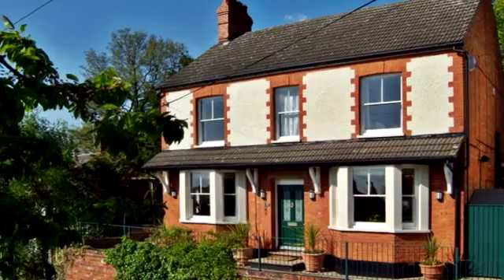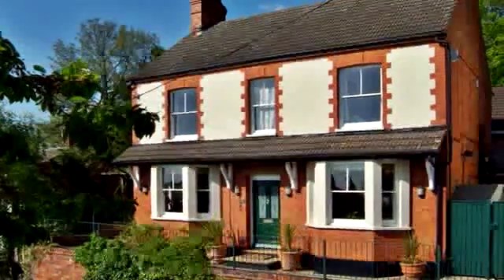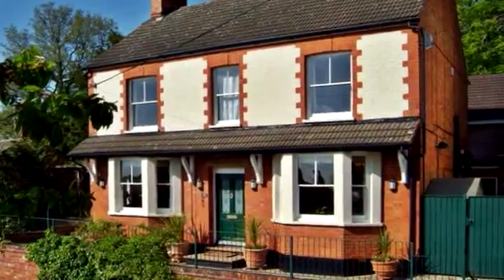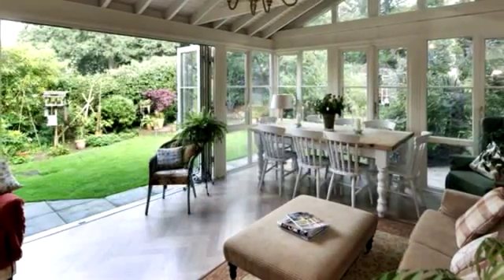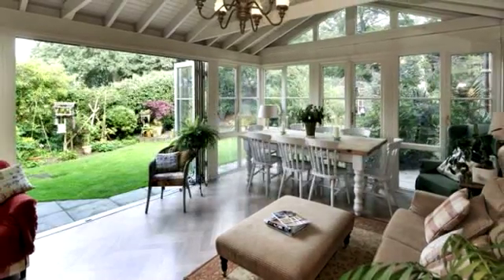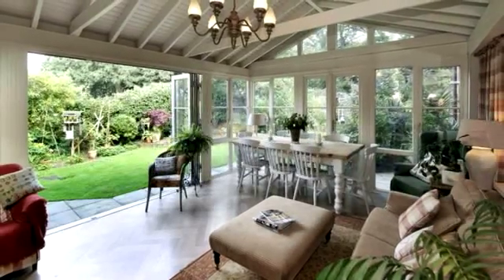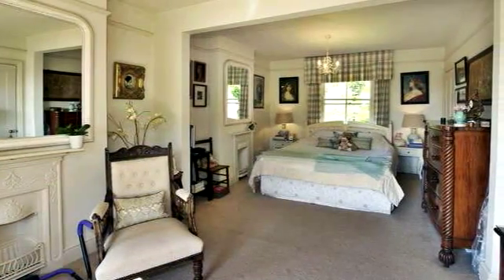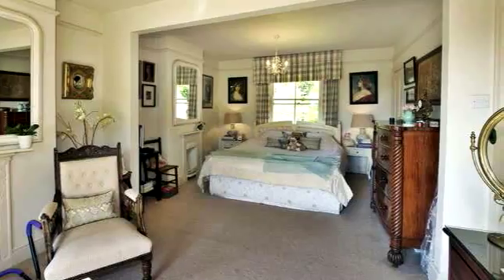MKC100300 - Church Road